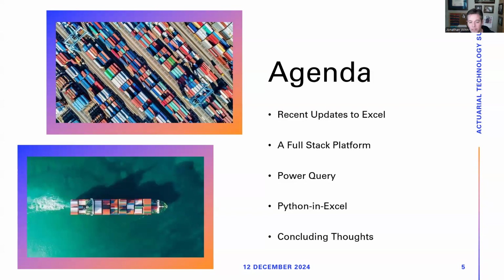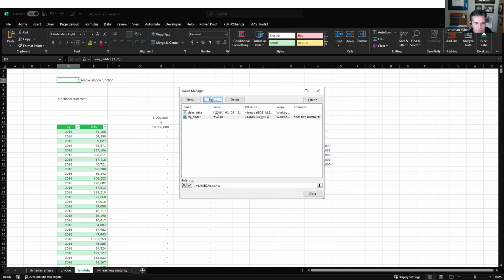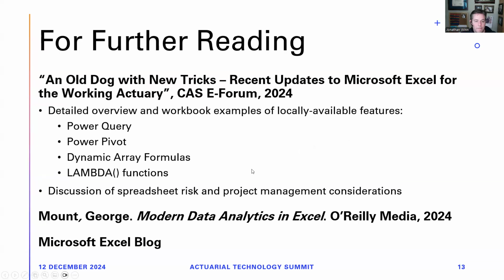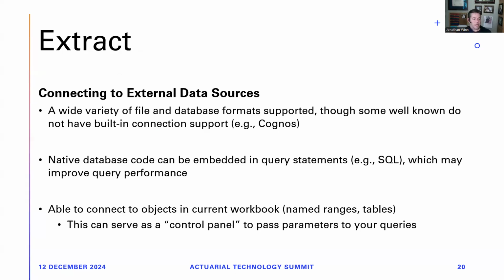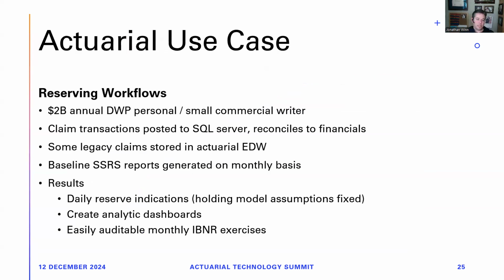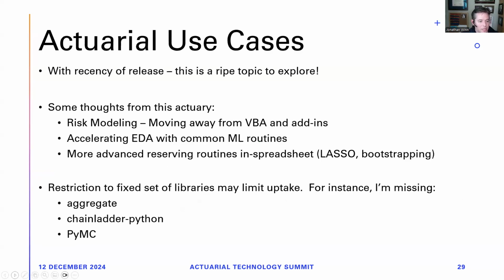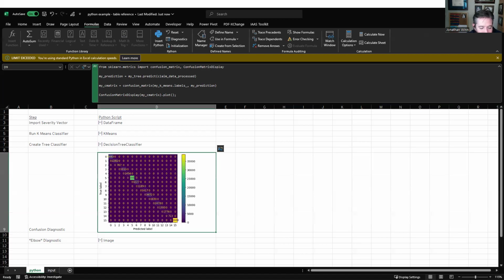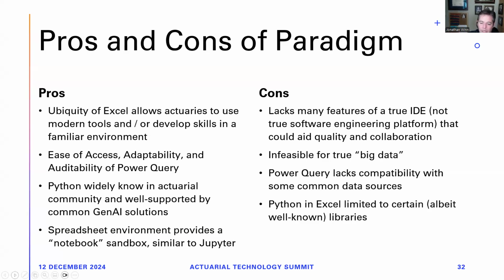Excel as a Full Stack Data Science Platform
This is a recorded session from Actuarial Technology Summit 2024

We will discuss the possibility of using Excel as a full stack data science solution for actuarial workflows. Recent updates to Microsoft Excel have expanded its suite of features to include sophisticated data wrangling, exploratory data analysis, and machine learning offerings.

We will review the lay of the land, beginning with a survey of recent updates to Excel which all technically savvy actuaries should be aware of. Then, we will focus in on Power Query and Python-in-Excel as two particular features that ""put the cookies on the bottom shelf"" for busy actuaries by providing advanced data science capabilities within Excel's own operating environment.

Use cases will be reviewed at a high level, and we will discuss practical project management considerations and limitations to this approach.